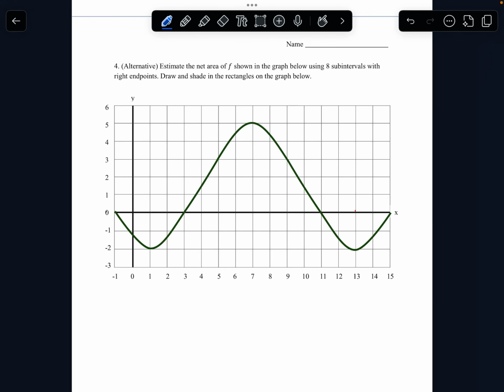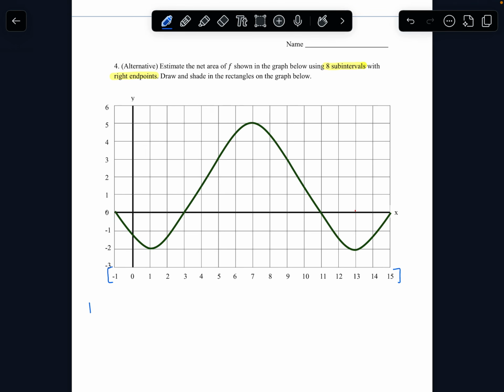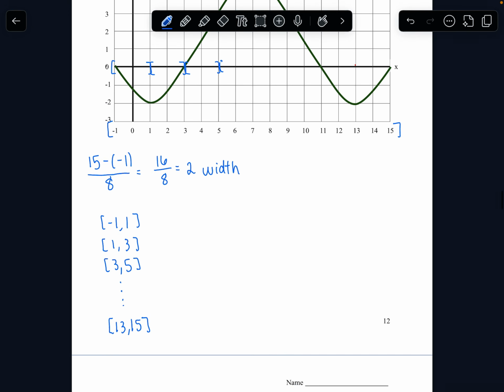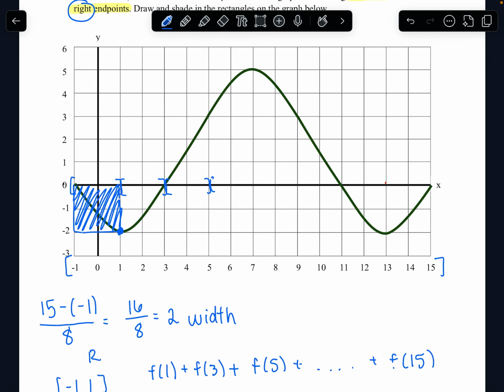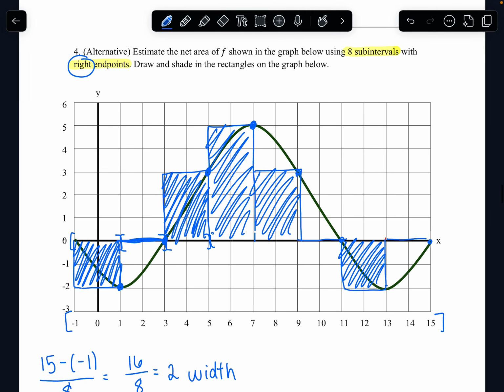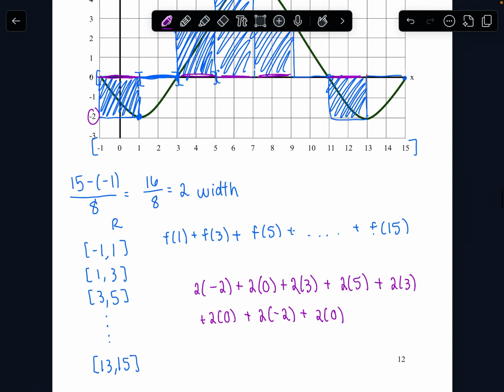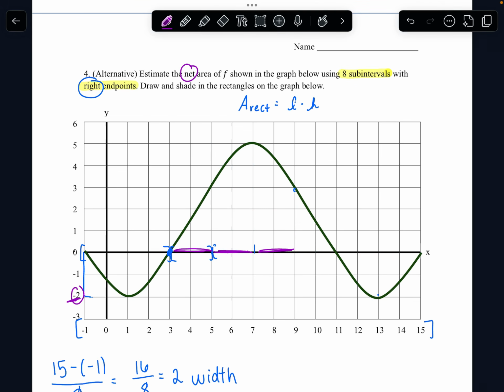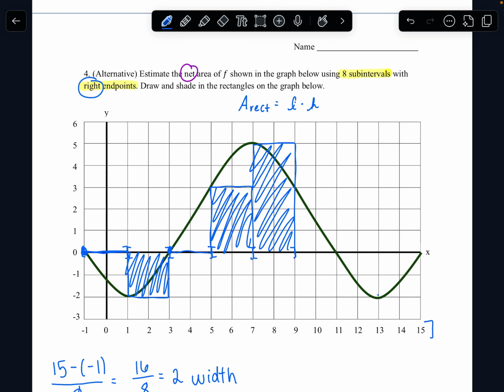Estimate the Net Area